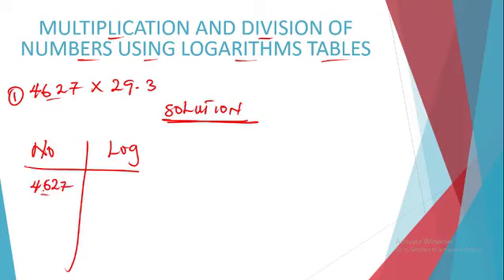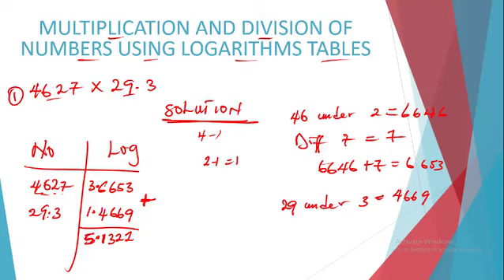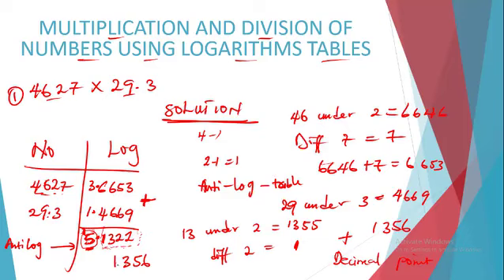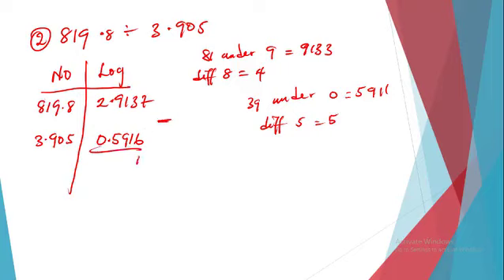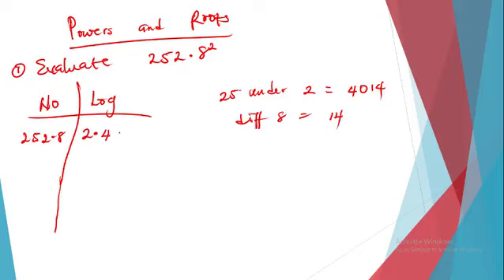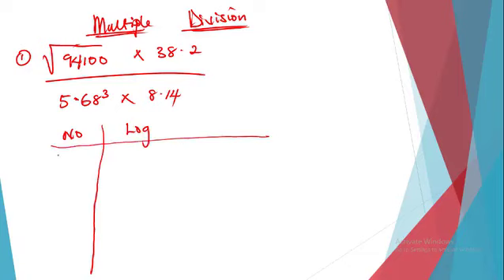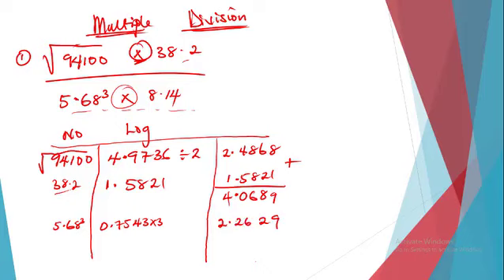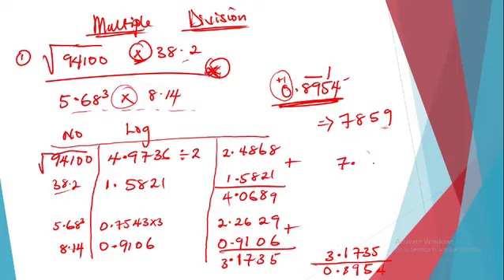Logarithm 2 [SS 1 JAMB Tutorial, WAEC, NECO, Post-UTME, NABTEB]